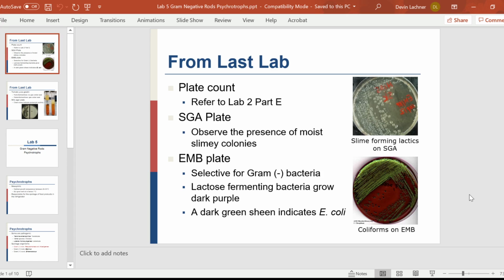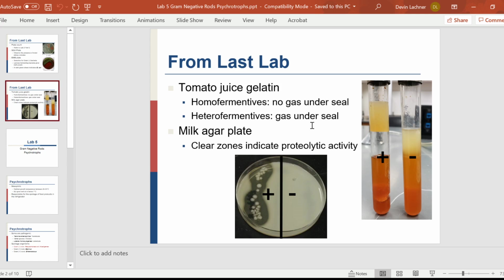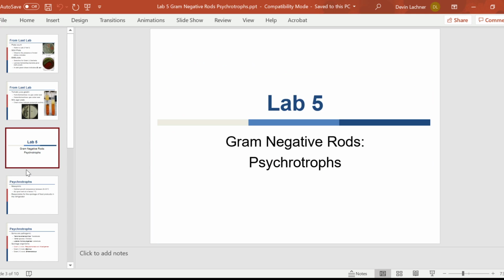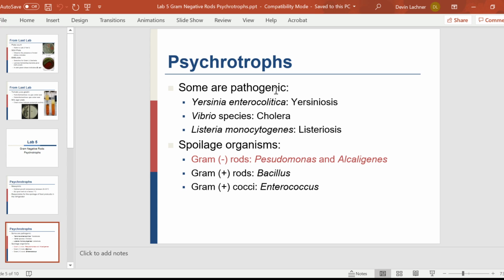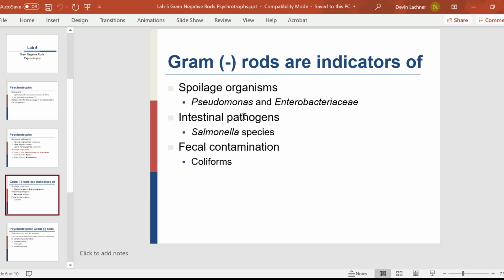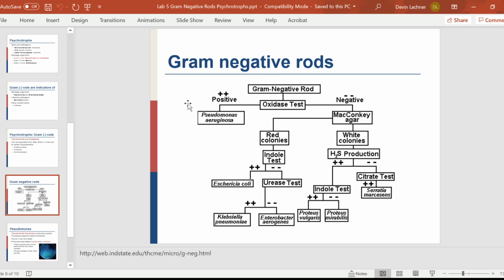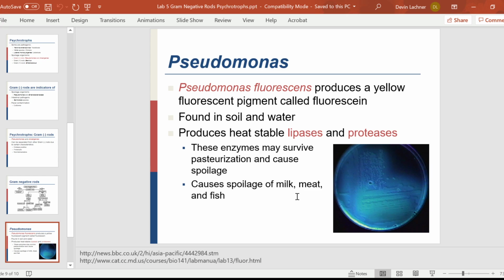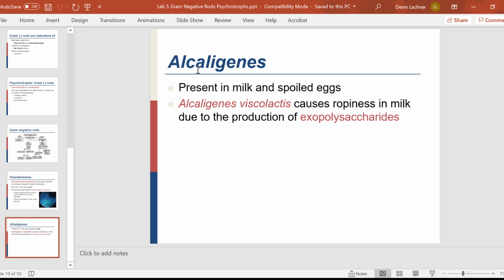Unit 5: Gram Negative Rods: Psychrotrophs